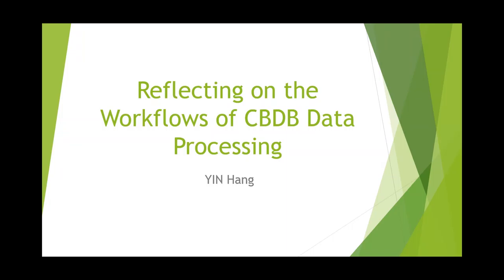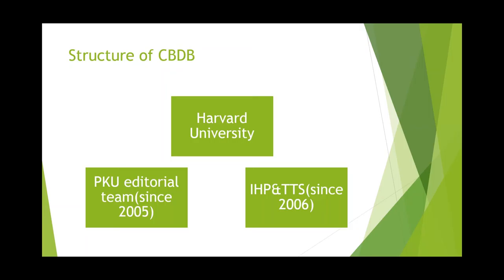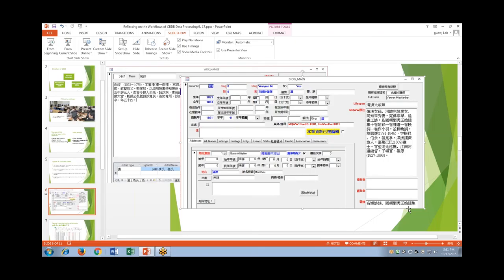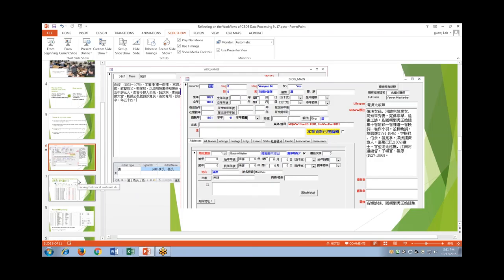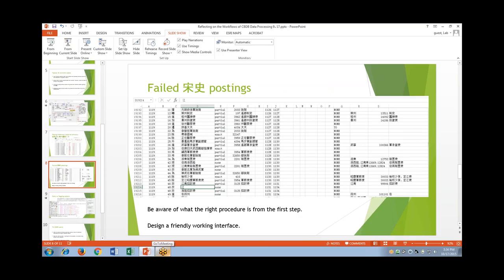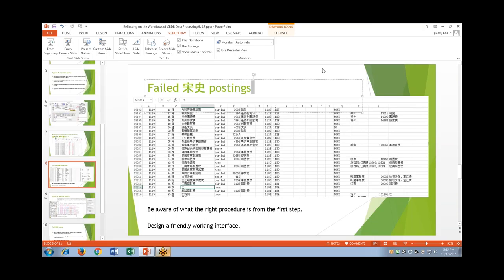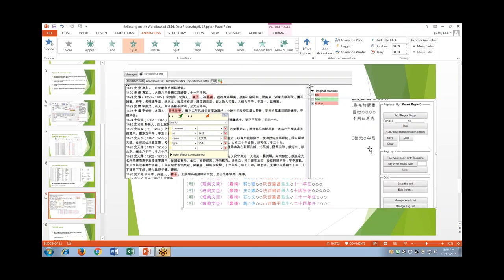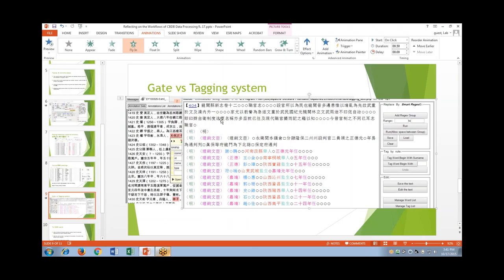Harvard CBDB "Computational Methods for Chinese History" Workshop: Yin Hang